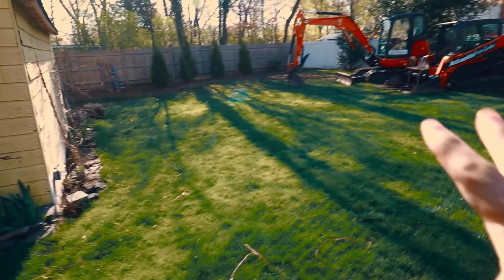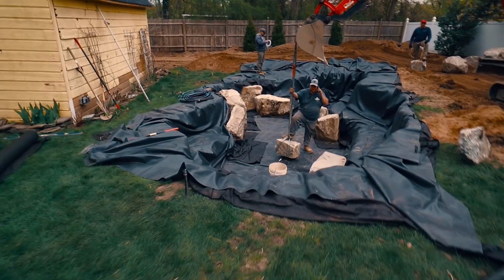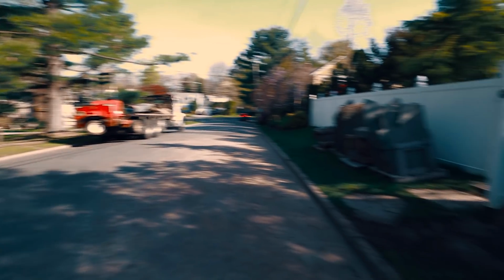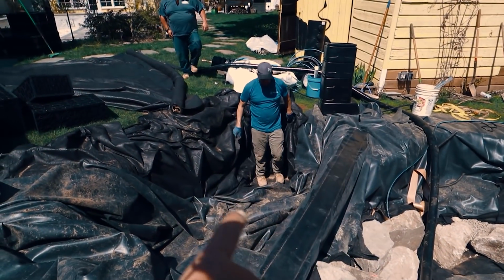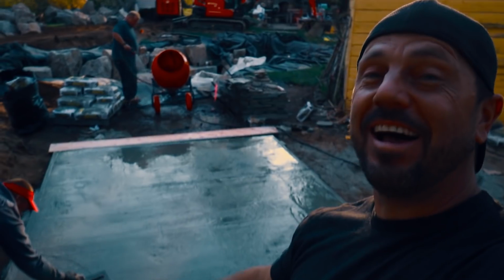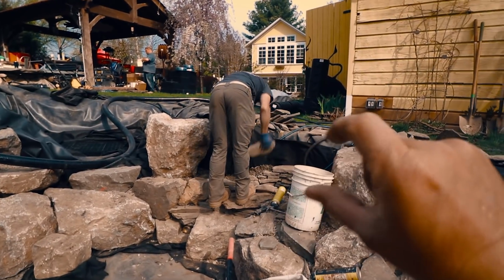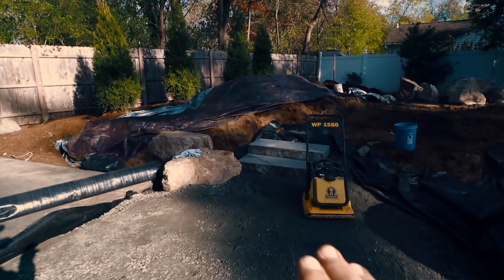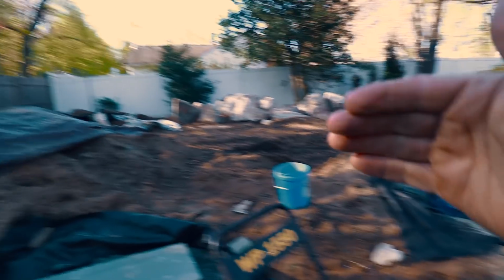POND PARADISE - Complete Backyard Transformation | part 1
This Ridgewood, NJ backyard is getting an amazing backyard overhaul! We're talking Huge koi pond with a large boulder waterfall and stream, constructed wetland filter, color changing underwater LED lighting, flagstone patios and walkways, stepping stone stream crossing and a full landscape renovation!